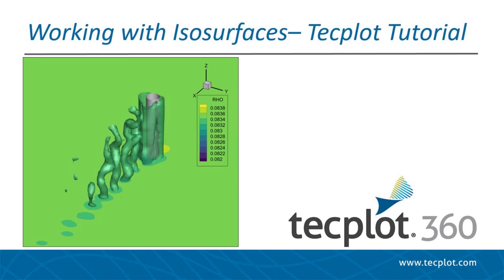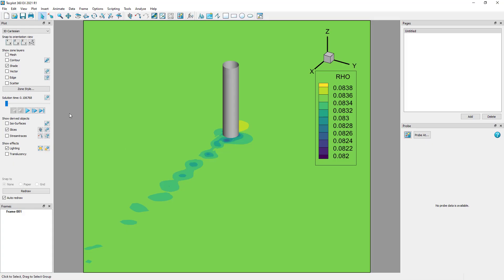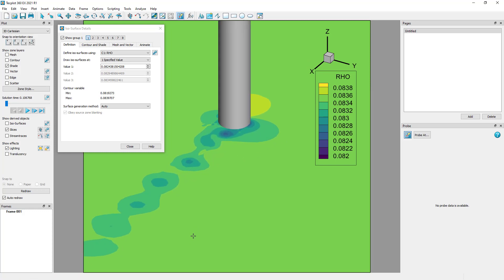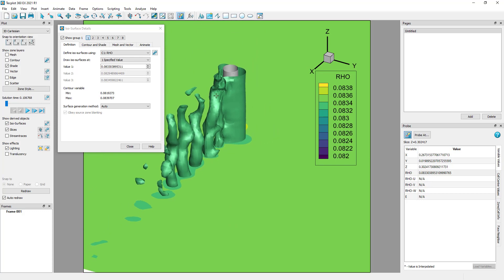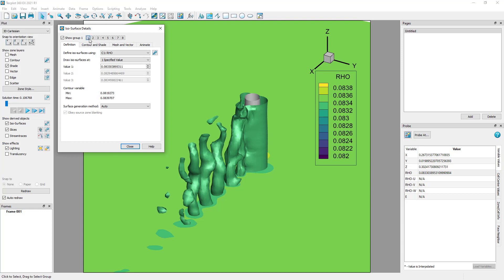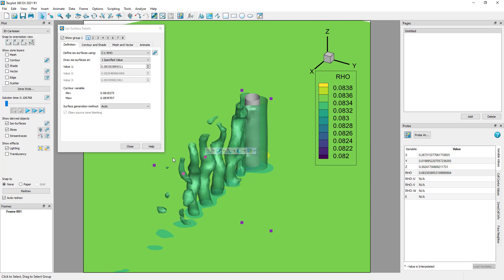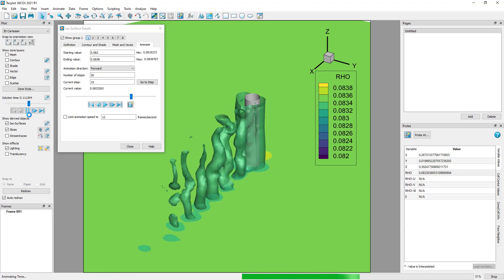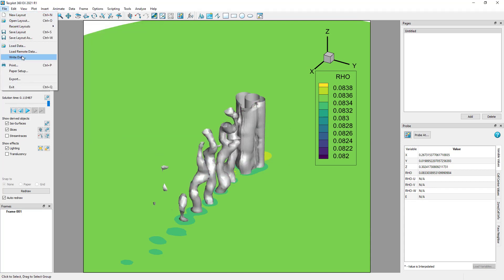Working with Isosurfaces Tecplot 360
Isosurfaces are a 3D tool in Tecplot 360 that show the value as well as the shape of your flow. In a previous video tutorial, we demonstrated Placing Slices on your plot. Slices are helpful not only for visualizing your flow and seeing what’s going on in your domain, but they are a useful tool for figuring out where to put an isosurface (as well as where to Add Streamtraces).